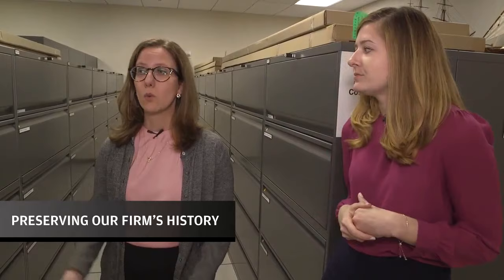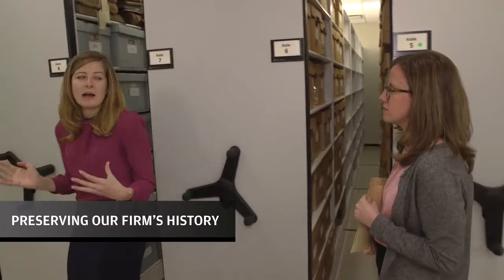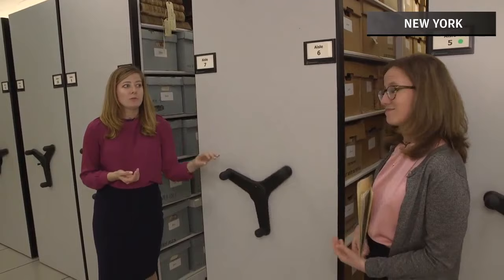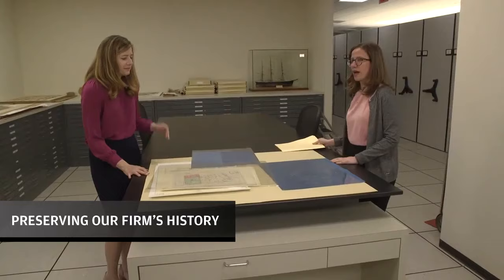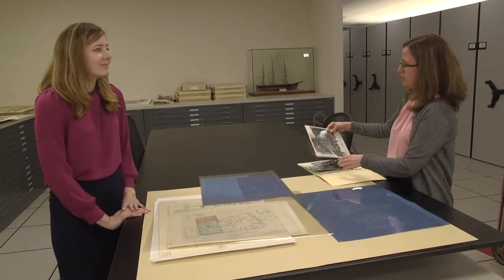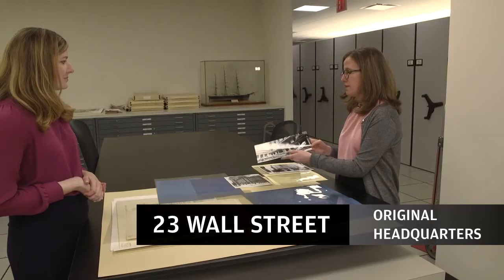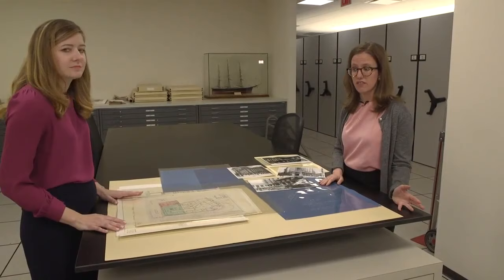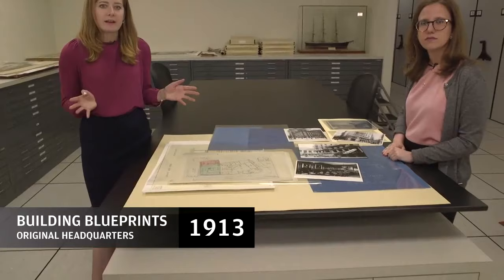Preserving Our Firm's History | Live from the Archives | J.P. Morgan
Explore over 200 years of our history in the JPMorgan Chase corporate history archives. Archivists Virginia and Elizabeth will walk through the process of preserving the firm’s history, including an exclusive look at J.P. Morgan’s longtime headquarters, 23 Wall Street.

About J.P. Morgan:
J.P. Morgan is a leader in financial services, offering solutions to clients in more than 100 countries with one of the most comprehensive global product platforms available. We have been helping our clients to do business and manage their wealth for more than 200 years. Our business has been built upon our core principle of putting our clients' interests first.